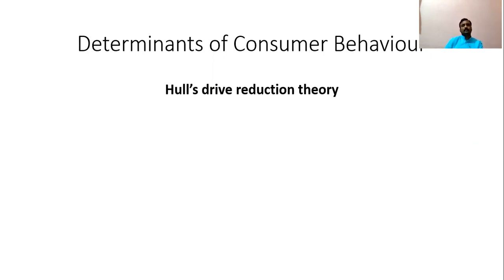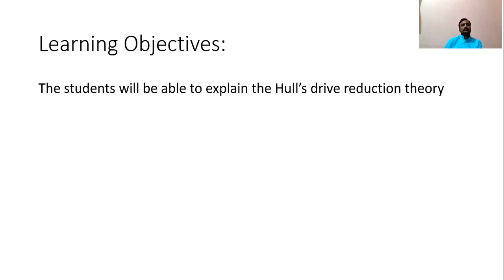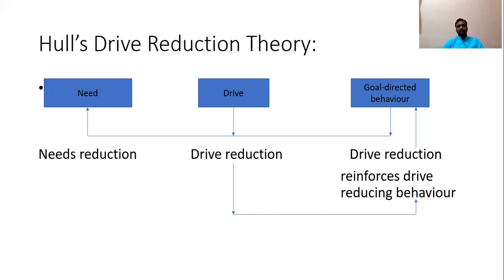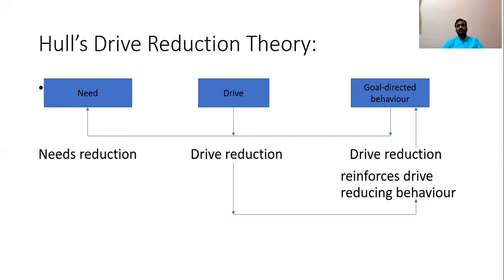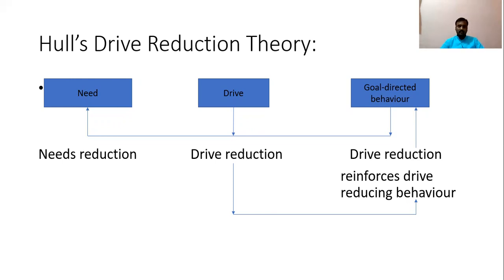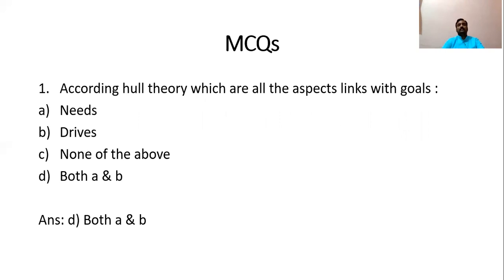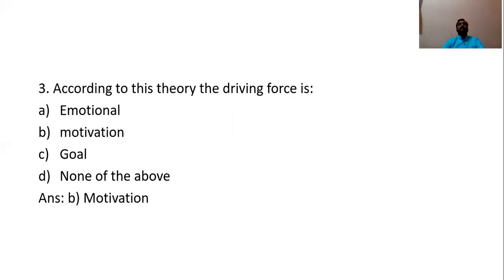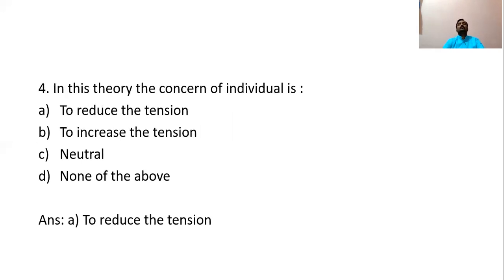Consumer Behaviour S12